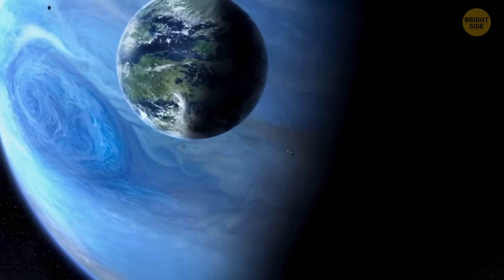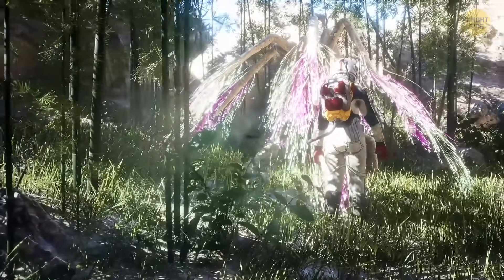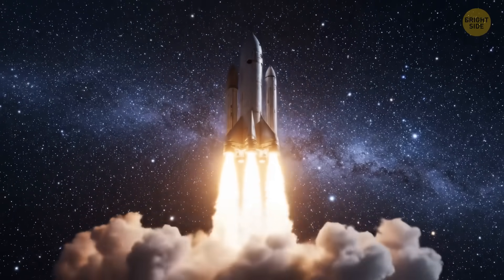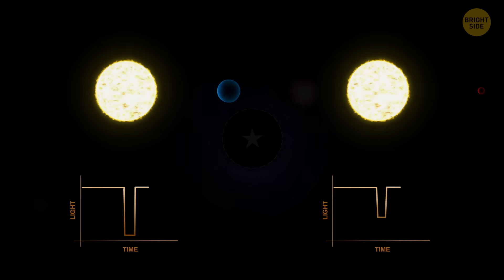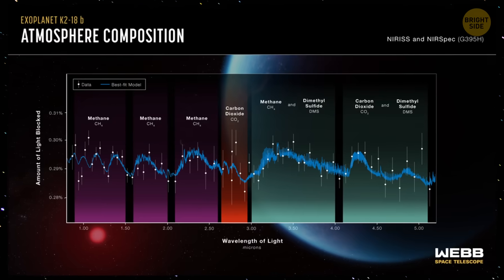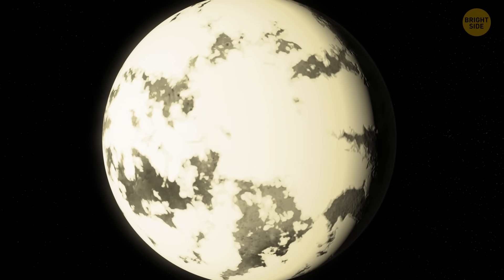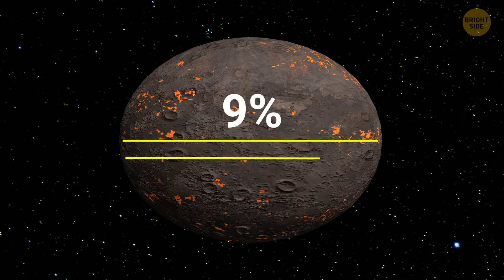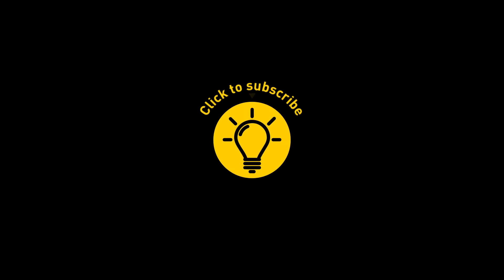Scientists Found Pandora’s Twin Only 4 Light-Years Away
Imagine if Pandora from Avatar wasn’t just movie magic—scientists say they’ve found its real-life twin, and it’s practically next door in cosmic terms, just 4 light-years away! 🌍✨
This exoplanet orbits Proxima Centauri, the closest star to our solar system, and it’s sitting in the “Goldilocks zone”—not too hot, not too cold—where liquid water could exist. 🌊 That makes it one of the most exciting places in the hunt for alien life. Astronomers think the world might be rocky, about the same size as Earth, and could even have a sky, clouds, and oceans like in the movie. But don’t start packing your bags just yet—it’s also blasted with radiation from its star, which means life there could be very different from anything we know.

TWA 7: by International Gemini Observatory/NOIRLab/NSF/AURA/T. Esposito (UC Berkeley),
Exoplanet K2-18 b: by Illustration: NASA, ESA, CSA, Ralf Crawford (STScI), Joseph Olmsted (STScI), Nikku Madhusudhan (IoA),
Nancy Grace Roman: by NASA's Scientific Visualization Studio - KBR Wyle Services, LLC/Scott Wiessinger, Advocates in Manpower Management, Inc./Sophia Roberts, KBR Wyle Services, LLC/Jonathan North, KBR Wyle Services, LLC/Krystofer Kim,
Nancy Grace Roman: by NASA's Scientific Visualization Studio - eMITS/Scott Wiessinger, Advocates in Manpower Management, Inc./Sophia Roberts, ASRC Federal/Jolearra Tshiteya, University of Maryland College Park/Francis Reddy,
exoplanet Coronagraph: by NASA's Scientific Visualization Studio - USRA/Scott Wiessinger, HTSI/Chris Meaney, HTSI/Walt Feimer, NASA/GSFC/Neil Gehrels,
Alpha Centauri 3: by NASA, ESA, CSA, Aniket Sanghi (Caltech), Charles Beichman (NExScI, NASA/JPL-Caltech), Dimitri Mawet (Caltech); Image Processing: Joseph DePasquale (STScI),
Avatar / Twentieth Century Fox and co-producers
The Chronicles of Riddick / Universal Pictures and co-producers